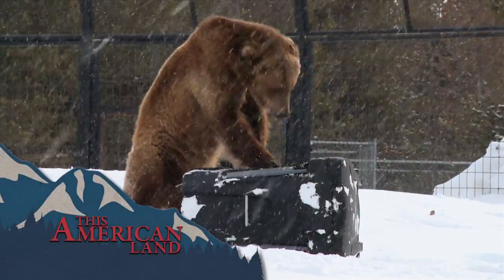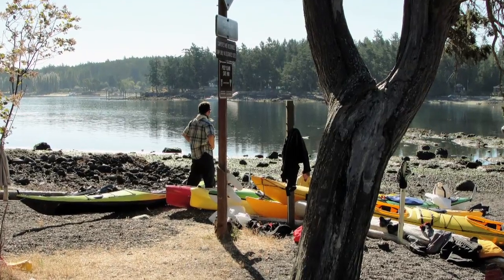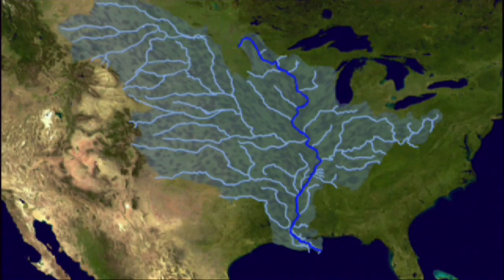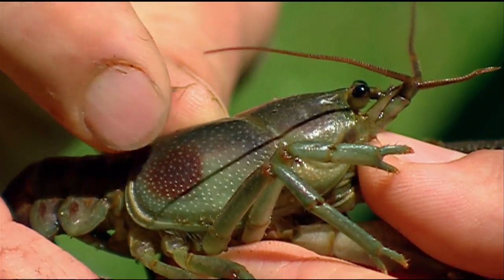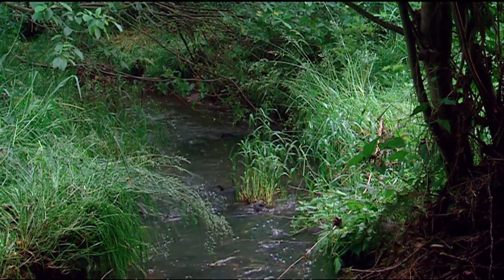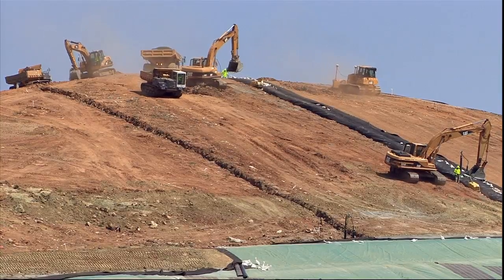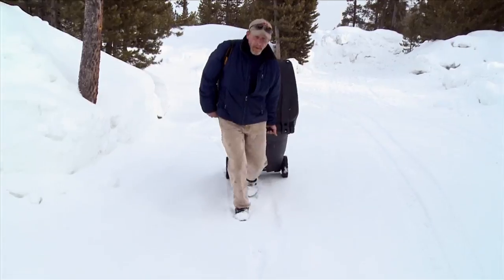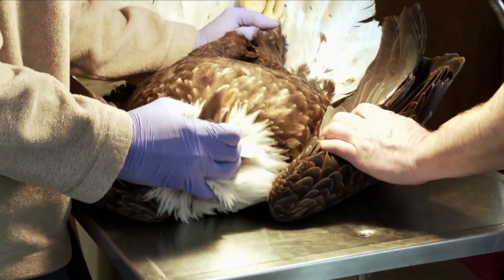This American Land: Episode 105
Invading Crayfish, Underwater Robot, Grizzly Destroyers

Paddling and protecting the spectacular Cascadia Marine Trail along Washington's coastline. Robotic underwater gliders investigate mysterious "dead zones" off the Pacific coast. Young students in Oregon learn how destructive crayfish were transported across the Rockies for science experiments in their own school! A landfill gets a second career as a solar power station. Powerful grizzly bears test new designs for bear-proof trash cans.